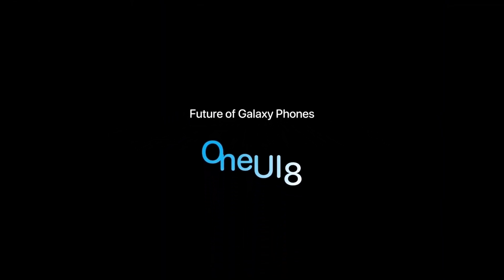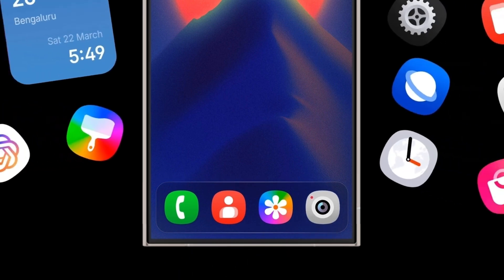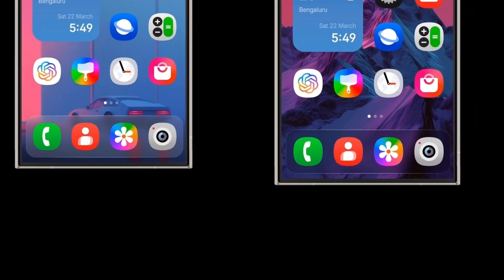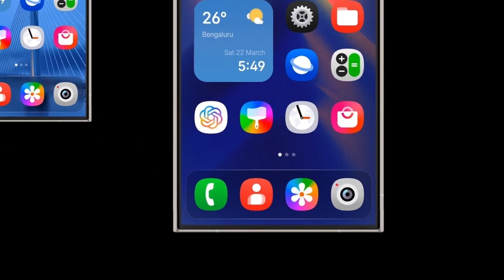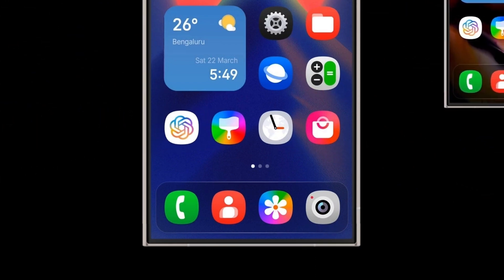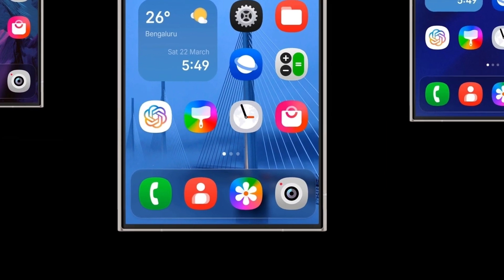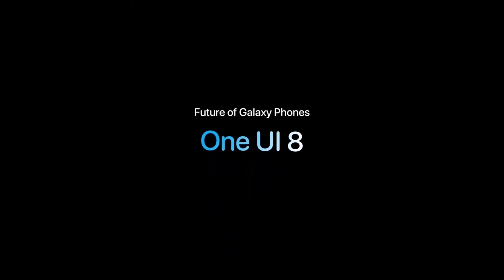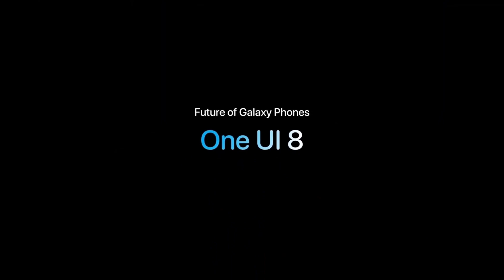Samsung A36 One UI 8 Update – Full Breakdown & Hidden Features!